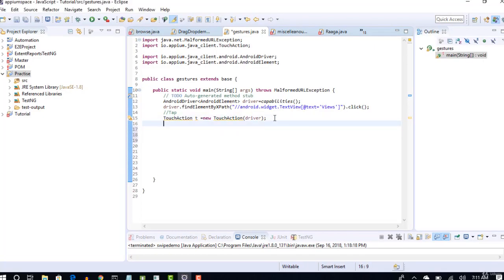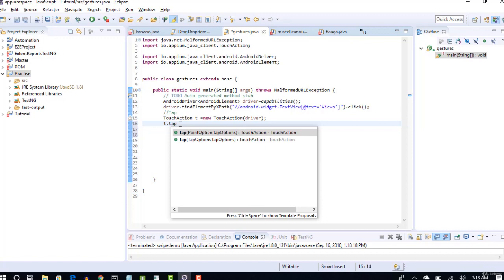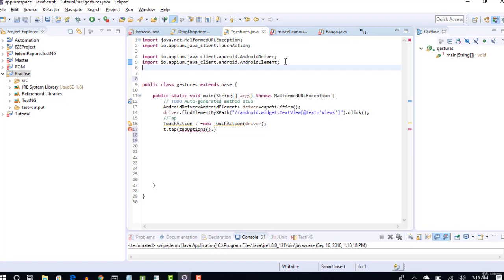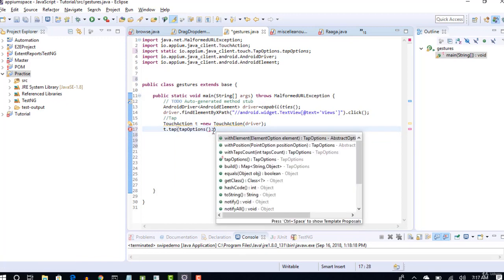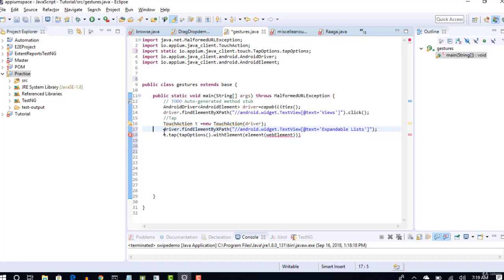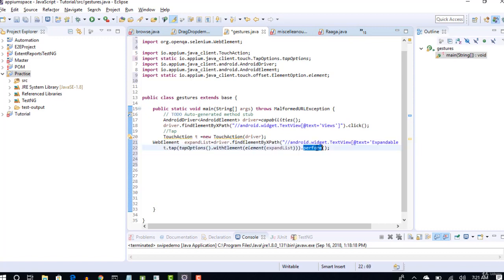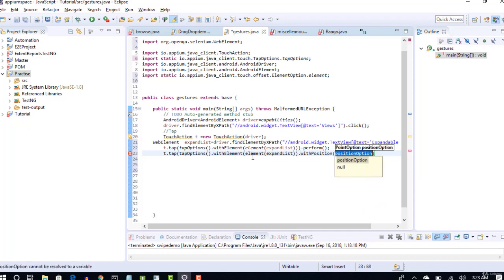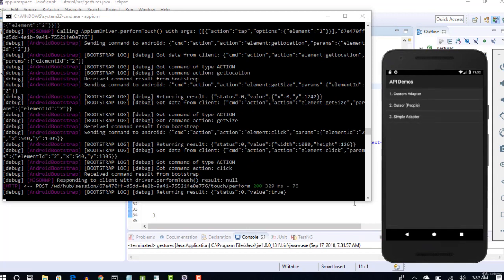26. Tapping and long press events (Gestures Automation -2) | Appium -Mobile Automation Testing